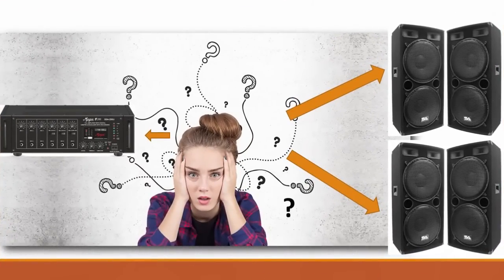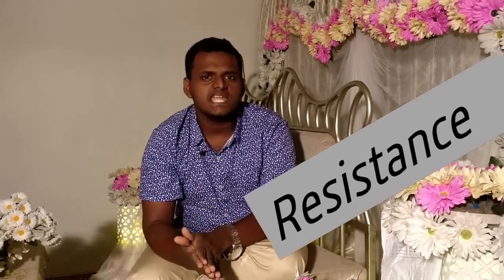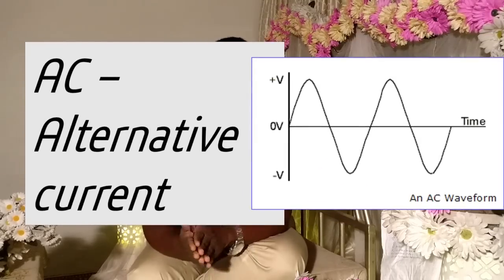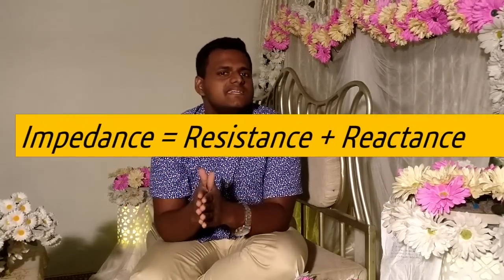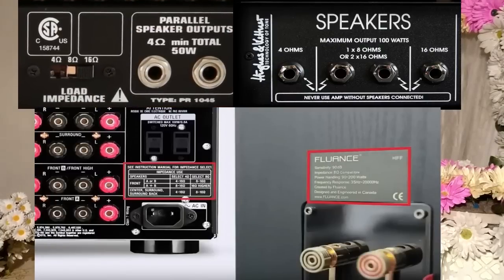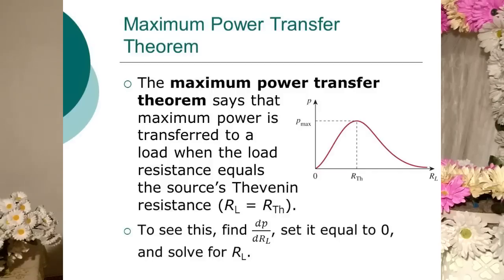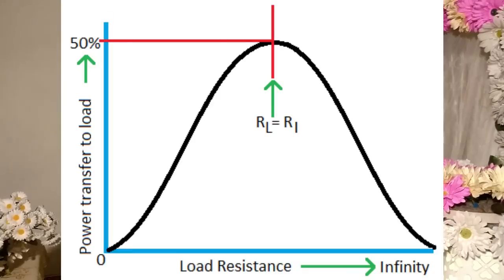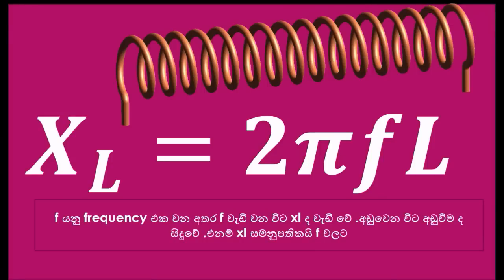මොකක්ද මේ speaker එකේ impedence එක කියන්නේ(speaker impedance part 01 )